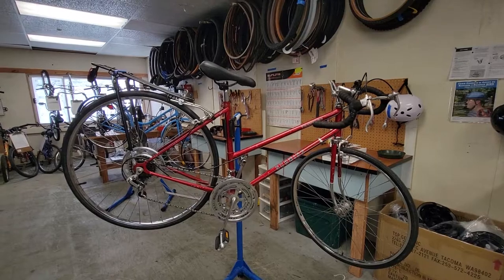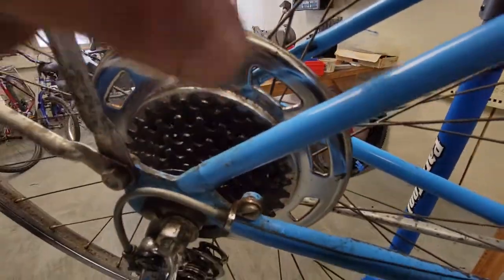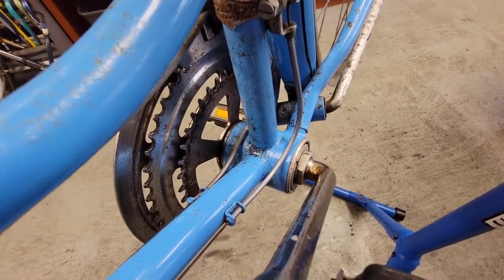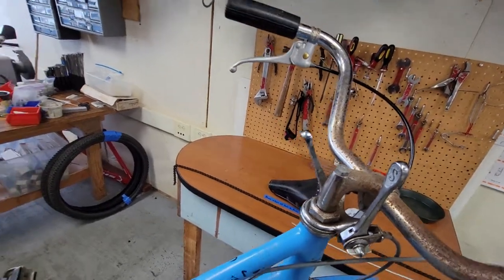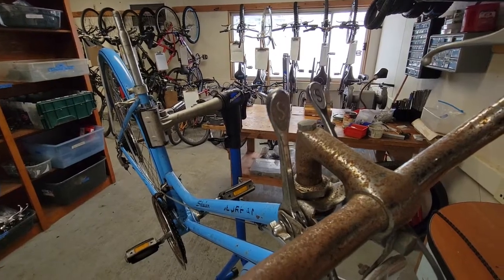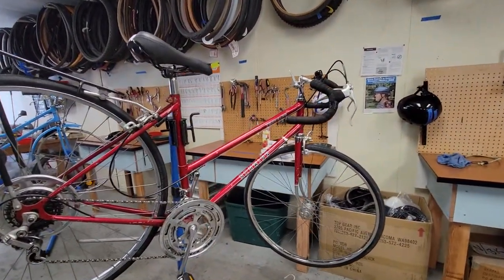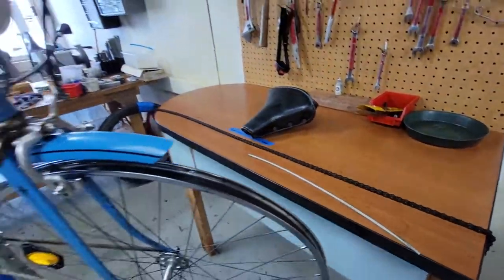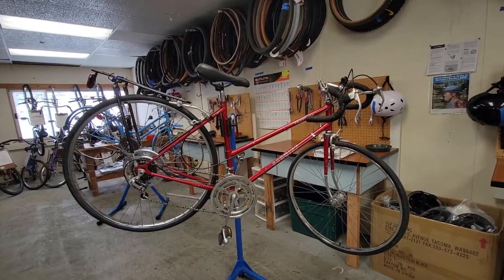3 vintage ladies bikes built by Schwinn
This afternoon we filmed three old Schwinn step-throughs that were donated to our local Community Bike Kitchen. Two of the bikes are "Chicago Schwinns" and one was "Schwinn Approved"- made in Japan to Schwinn specifications.  The made in Chicago Schwinn bikes have electro forged head tubes, a seam on the bottom of the bottom bracket, an integral kickstand mount, pinching in the chainstays and seatstays and headbadges with screws not rivets. A link to a video describing the characteristics of Chicago Schwinns is

The Schwinn Approved bike (a red 1975 Schwinn Traveler) has a lugged frame. The made in Chicago bikes are a light blue 1974 Schwinn Suburban and a dark blue 1982 Schwinn Cruiser. 1982 was the last year Schwinn made bikes in their Chicago factory.